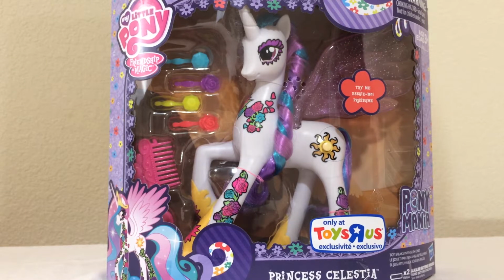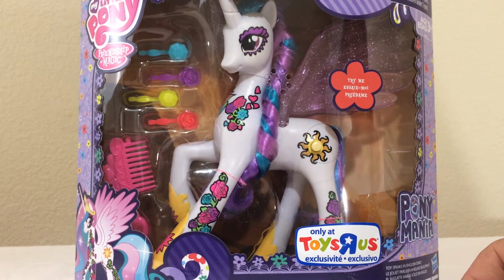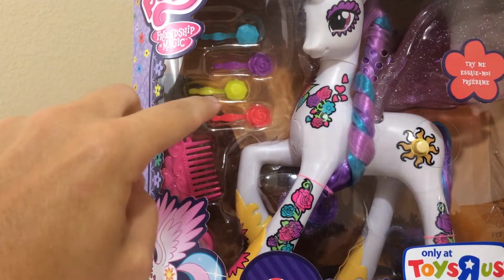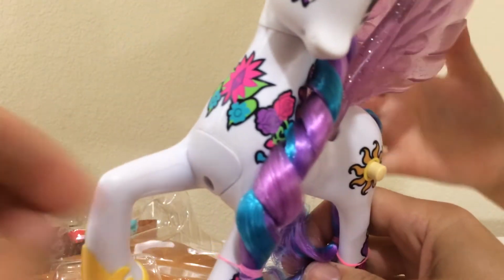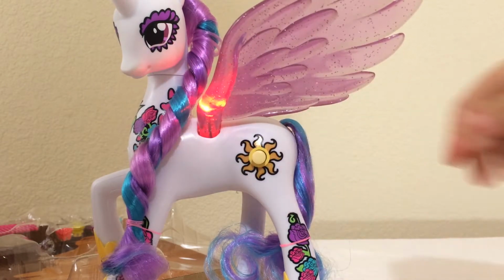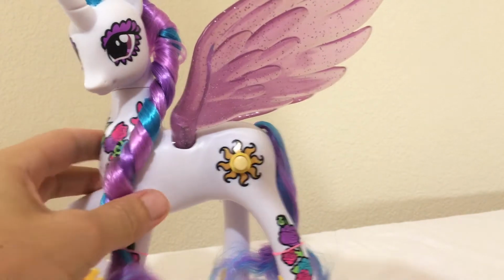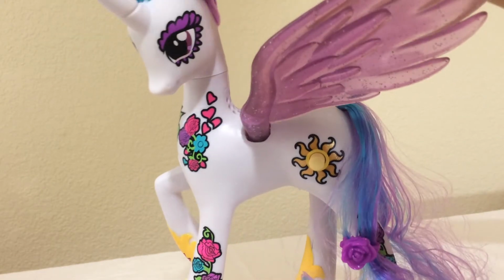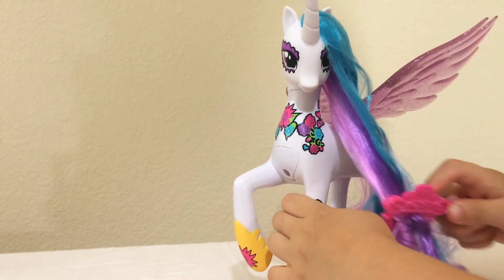My Little Pony Mania Talking Princess Celestia 2015 Toys R Us Exclusive!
This is a Toys R Us exclusive for 2015. This new version has a new flower designs on her legs, hooves and face. The Wings light up and she says a few princess sayings you would expect.
Over all its a very detailed and nicely done pony.